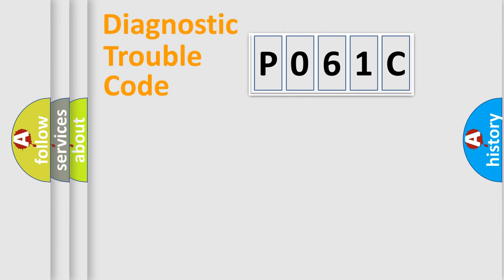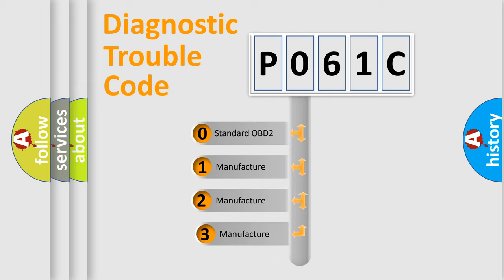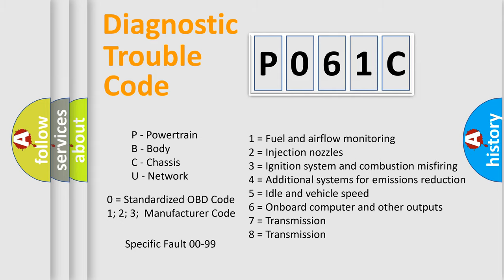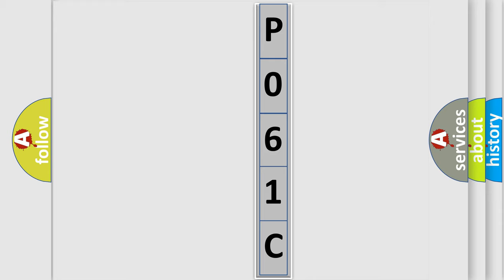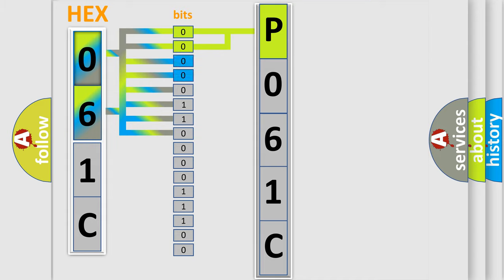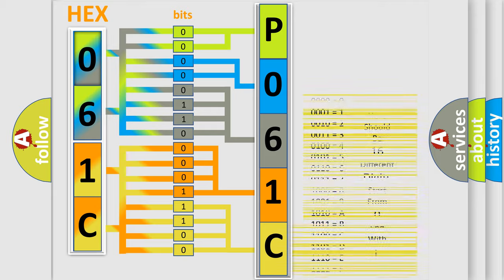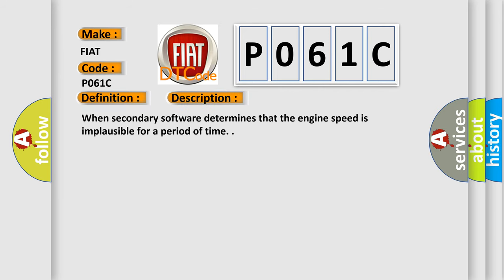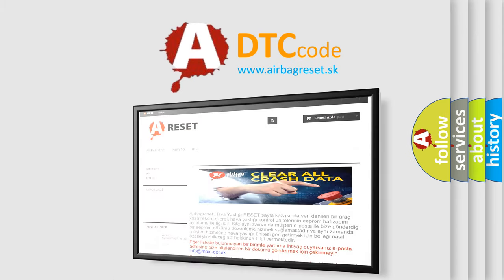DTC Fiat P061C Short Explanation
Contents:
0:21 Basic DTC analysis according to OBD2 protocol standard.
1:48 Insight into programming
2:58 A diagnostically understandable description of the Diagnostic Trouble Code
3:05 Basic error definition

Make:
FIAT
Code:
P061C
Definition:
Etc Level 2 Rpm Performance
Description:
When secondary software determines that the engine speed is implausible for a period of time.
Cause:
Pcm Software Update